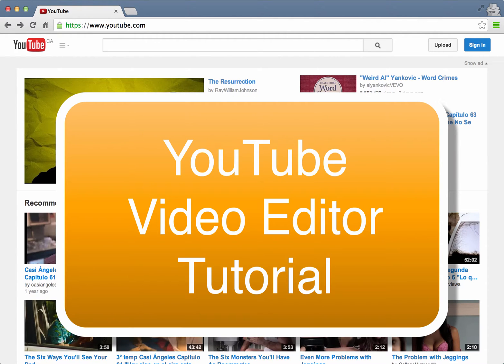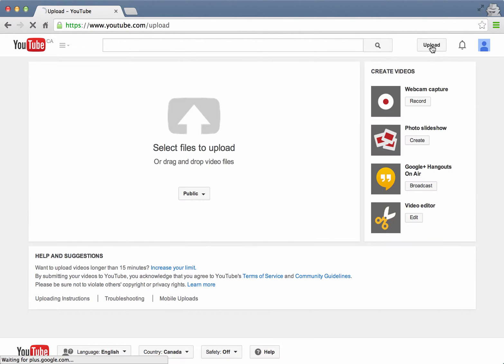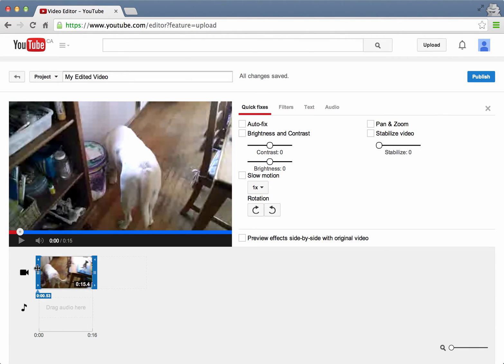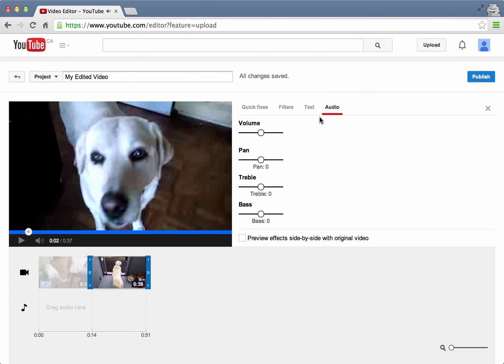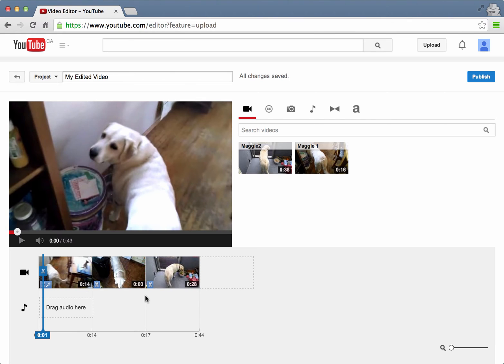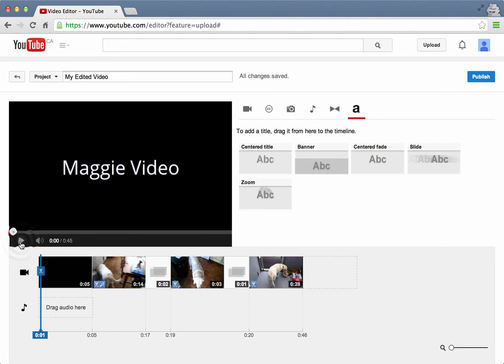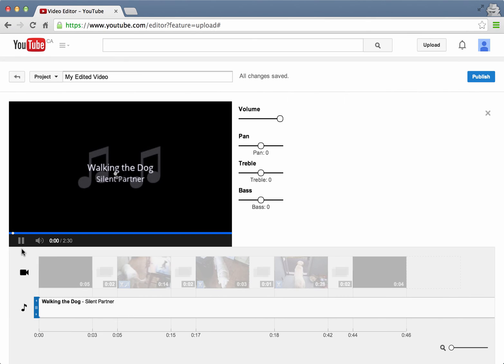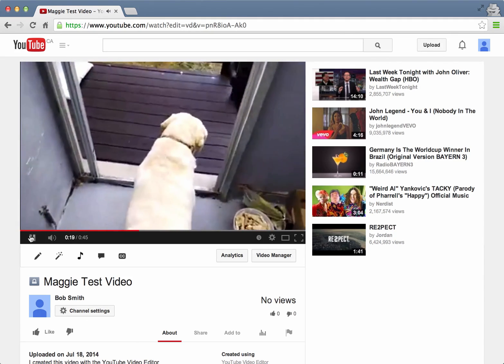YouTube Video Editor Tutorial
A short beginners tutorial for the YouTube Video Editor. The YouTube Video Editor is a great tool for combining multiple video clips, trimming clips, adding music, and customizing clips with video effects. Whether it be a vacation video, or a video for you class project, the YouTube video editor will meet the needs of most casual users. You can easily move between computers and edit your video with out worrying about installing software and transferring files.

A couple of things to keep in mind: 1. You need an internet connection in order to edit the videos (no editing on airplanes for example). 2. If you want to download the finished video to your computer, you'll need to use a 3rd party plugin or website like

Happy video editing!